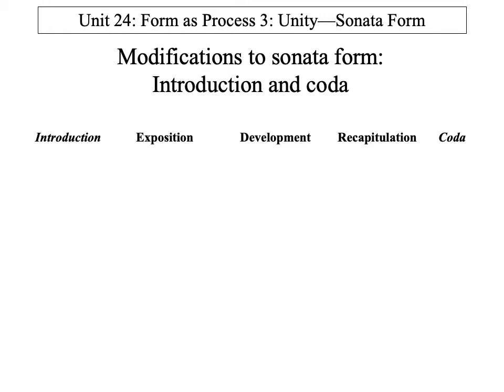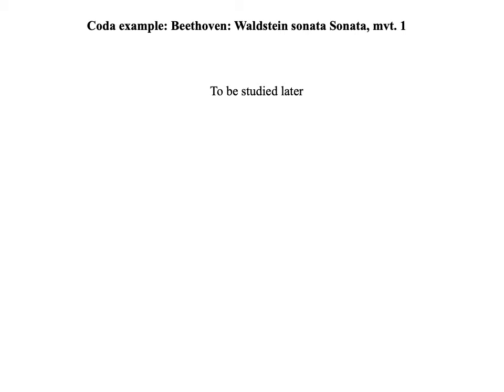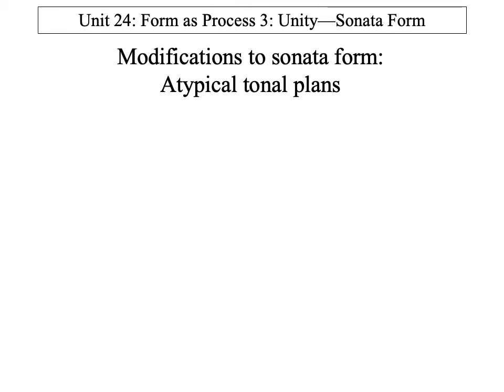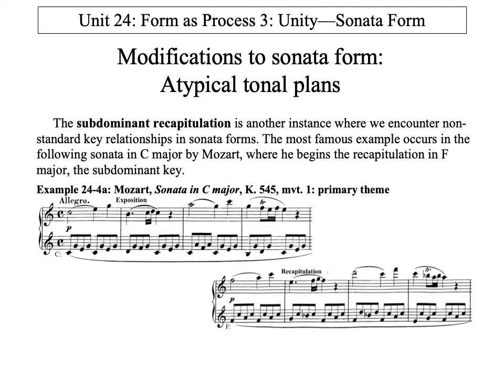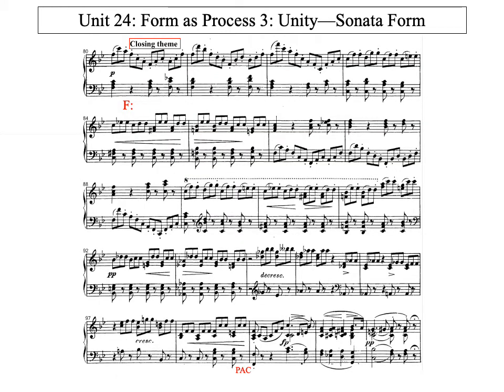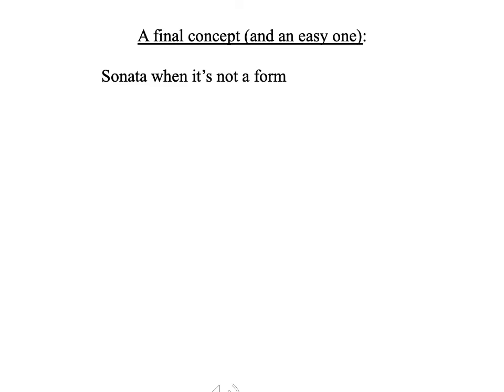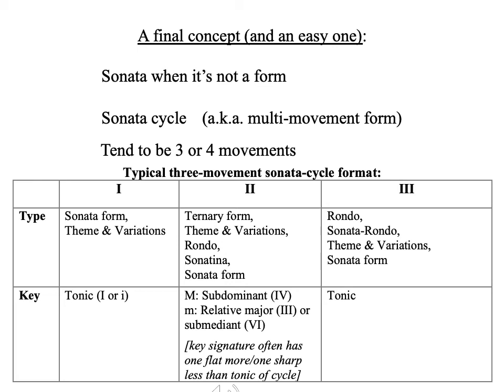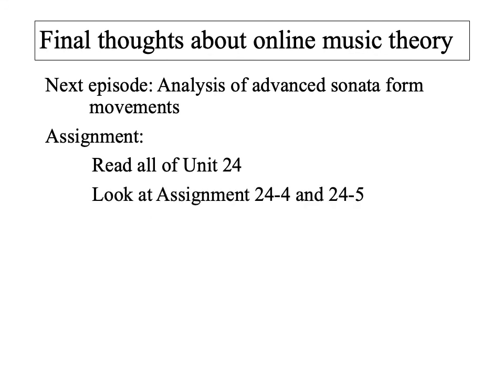April3Form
advanced sonata form topics